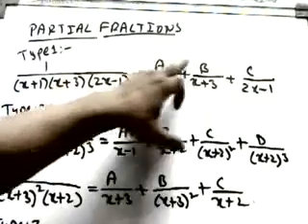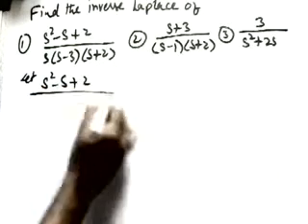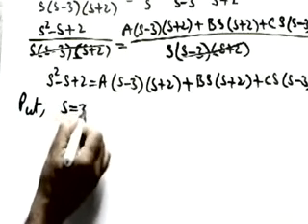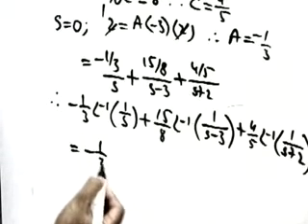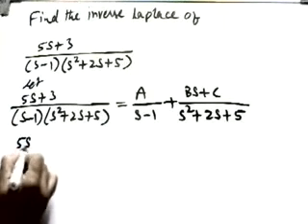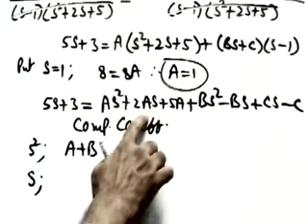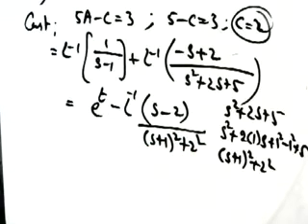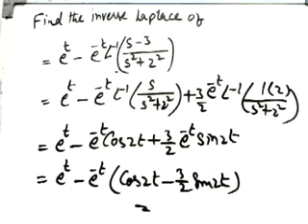Laplace transformation part-4 Engineering maths Q's based on partial fraction. English. M1 M2 Arshad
Questions based on partial fractions.